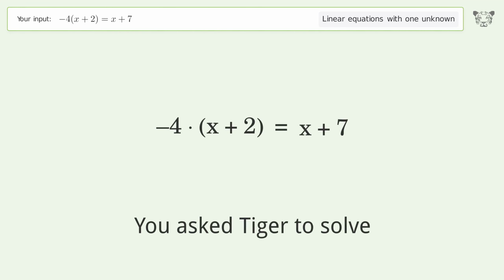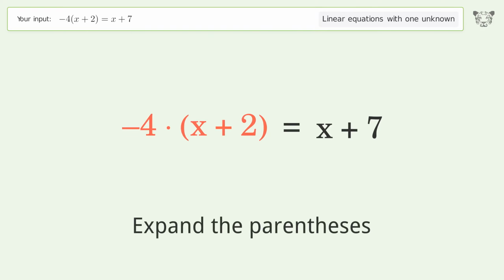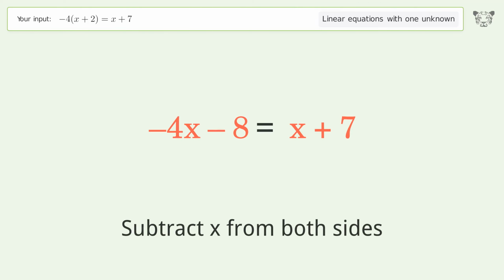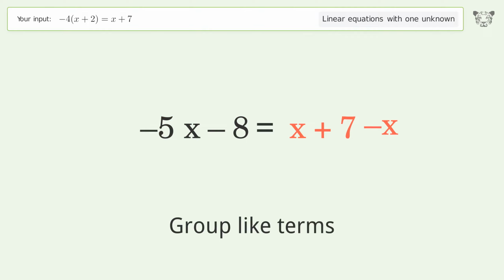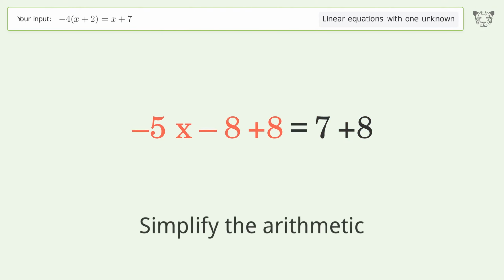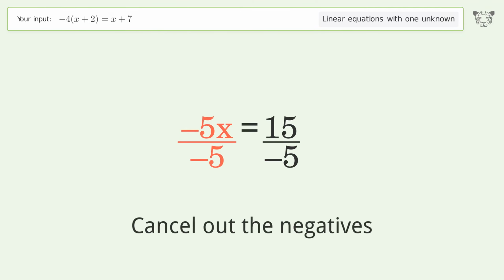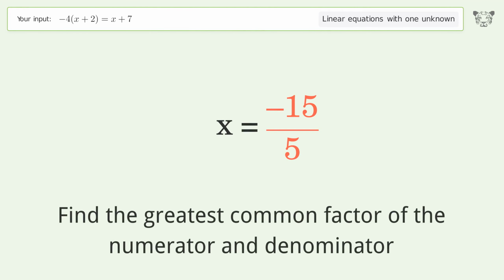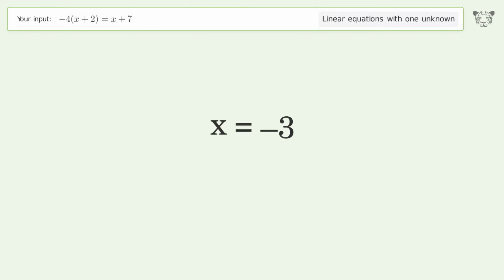Linear equation with one unknown: Solve -4(x+2)=x+7 step-by-step solution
Solving -4(x+2)=x+7 using the linear equation with one unknown solver

for a step-by-step and more tips and tricks for dealing with linear equations with one unknown.